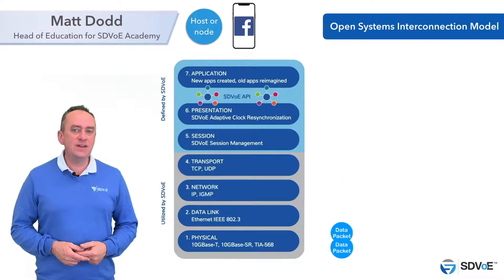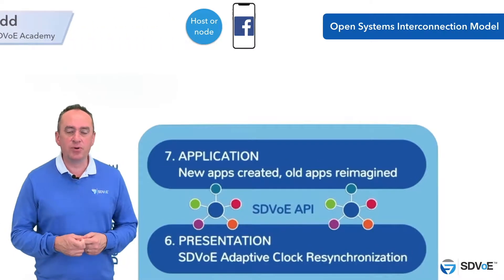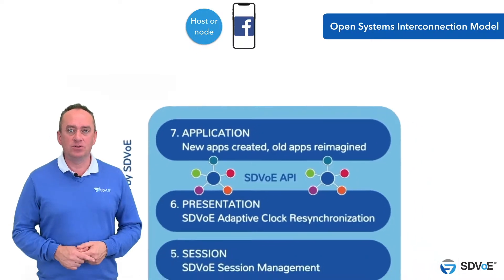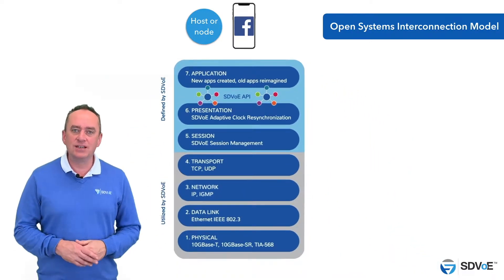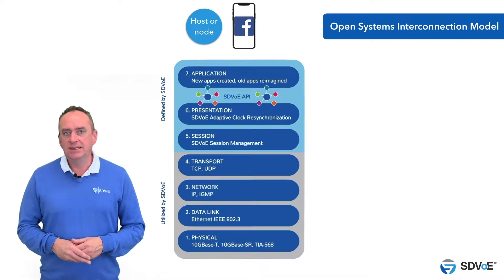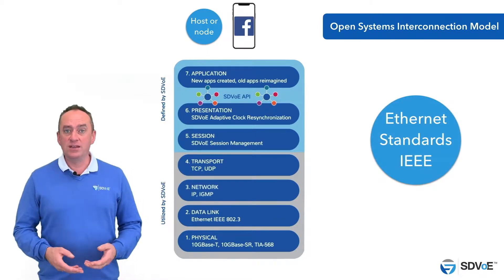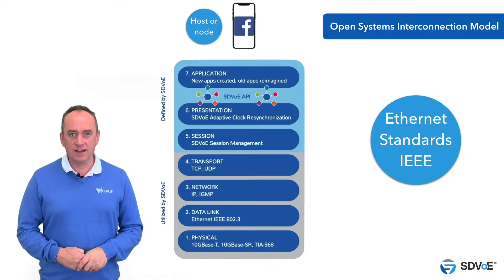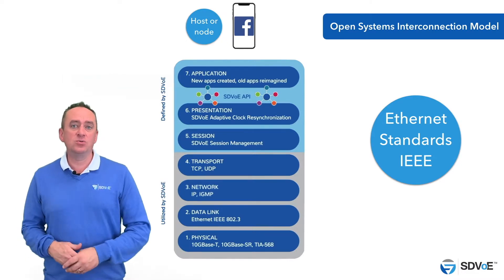SDVoE: SDV over What? Ethernet Explained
We know that SDVoE means Software Defined Video over Ethernet but what exactly is Ethernet? This short course will introduce you to Ethernet, show you where it lives on the OSI Model, and explain just how important it is in the world of networking.